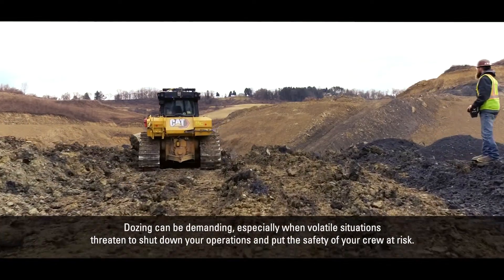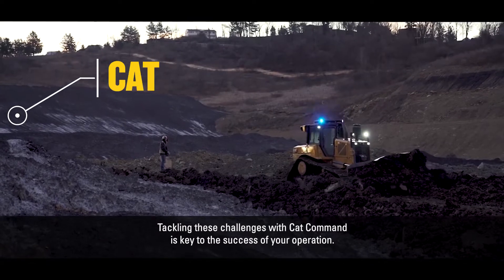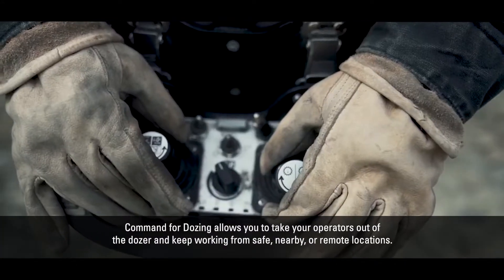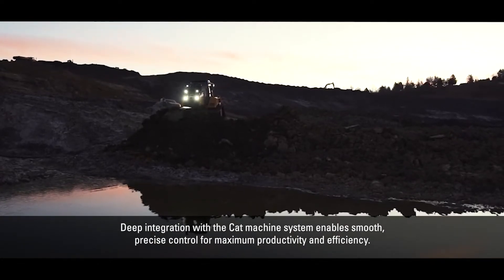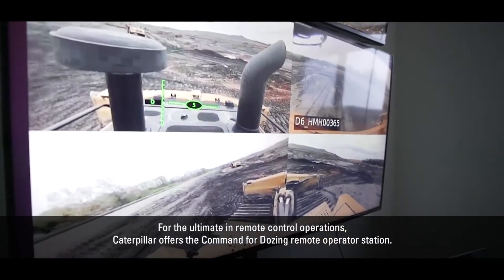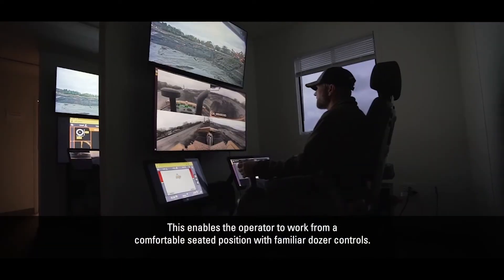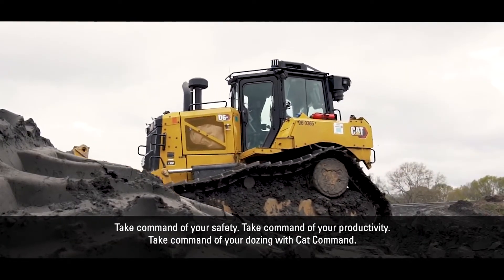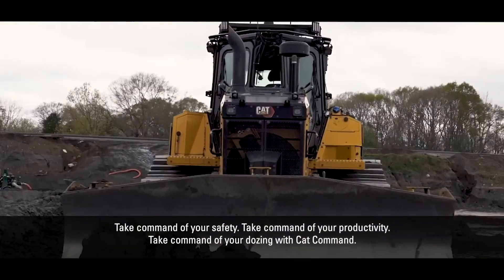Cat® Command | Remote Control for Dozing in Construction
Cat Command remote control technology provides full dozer maneuverability from a safe distance when working in hazardous environments.